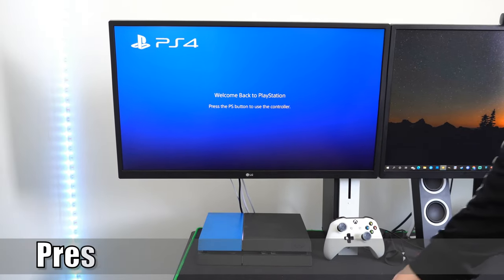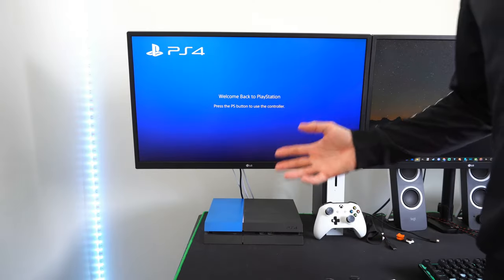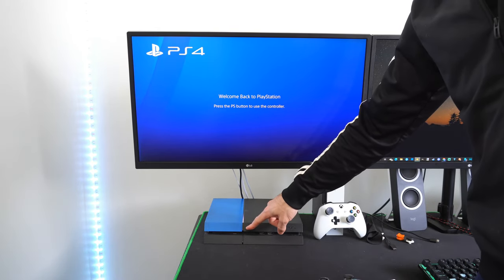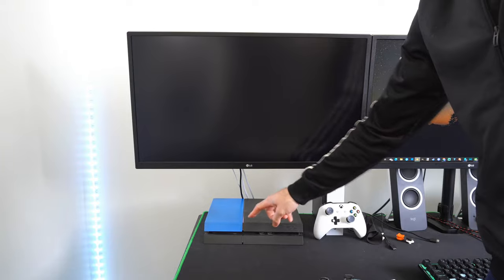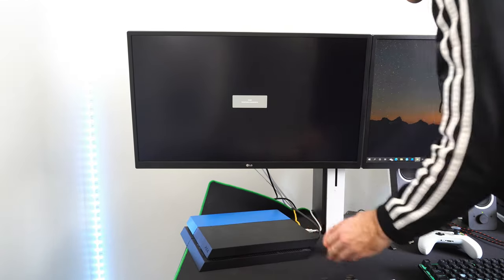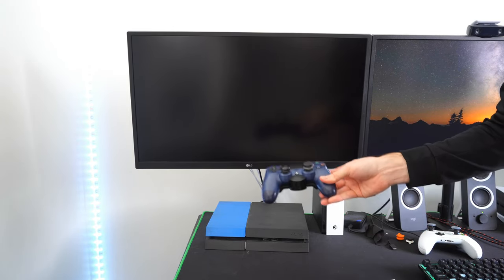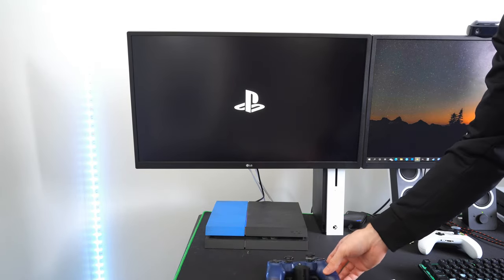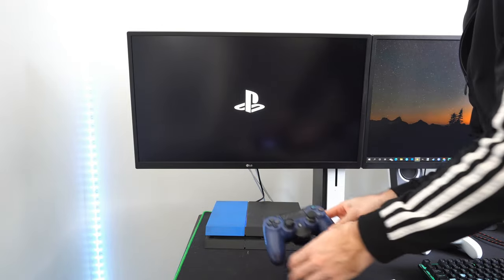How to Fix Press PS Button to use Controller on PS4 (Best Method)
Do you want to know how to FIX Press PS Button to use Controller on PS4. To fix when your controller won't turn on your PS4 and it says welcome back to PlayStation. To fix this turn off your PS4 and unplug it from the wall outlet and then plug it back and see if pressing the PS button turns on the controller. Then this will bypass the welcome back to PlayStation screen. Otherwise, try plugging in your controller with a USB cable. ...